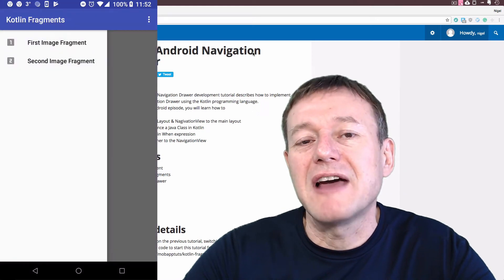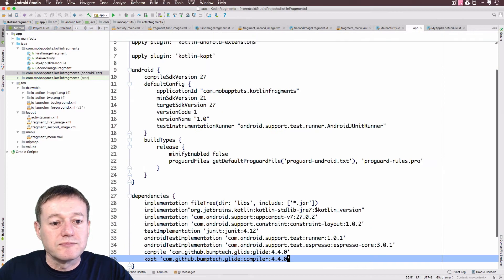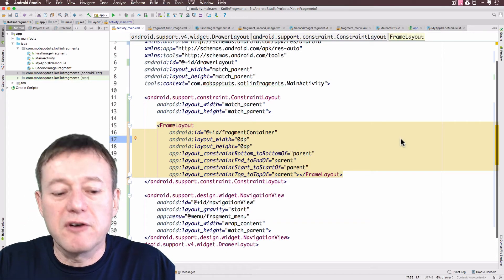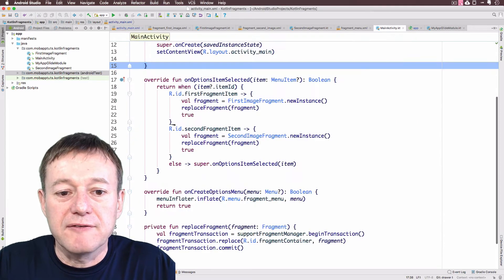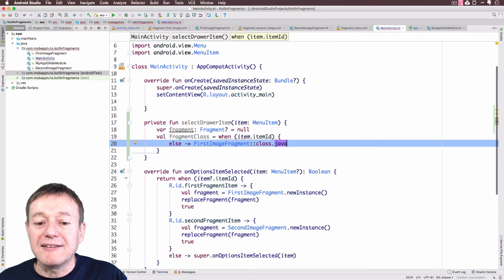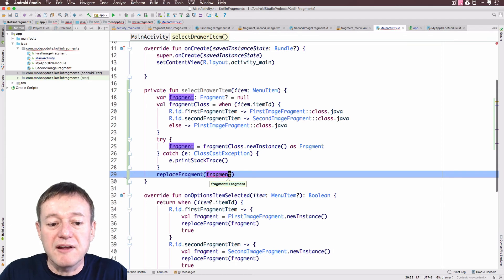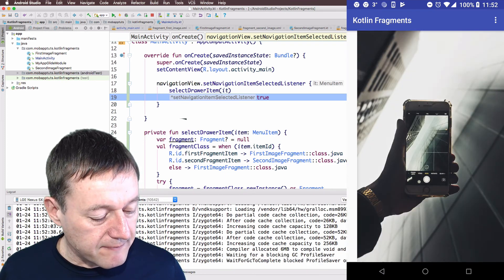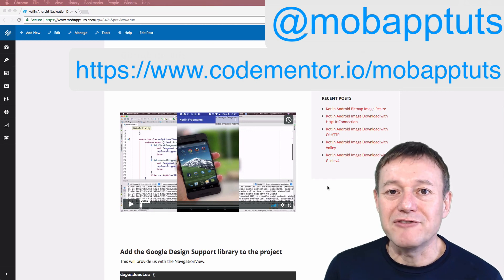Kotlin on Android Development: Switching Fragments with Navigational Drawer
This Kotlin on Android tutorial series describes how to switch between Android Fragments using the Navigational Drawer.

This Kotlin on Android tutorial will cover
* Add a DrawerLayout & NagivationView to the main layout.
* How to reference a Java Class in Kotlin
* Using the Kotlin When expression
* Adding a listener to the NavigationView

The details of the code on GitHub can be found in the tutorial articles. The free YouTube membership is required, which can be found

The following tutorial can be found here

Each episode will be released on a weekly basis starting with the Create Fragment episode Which is available now.

For a one off fee of $10.00 you can access the all the episodes straight away

Or else you can sign up to the professional membership plan for unlimited access to all the premium ad-free tutorials for $10.00 a month

Members on the professional plan can also post questions on the forum